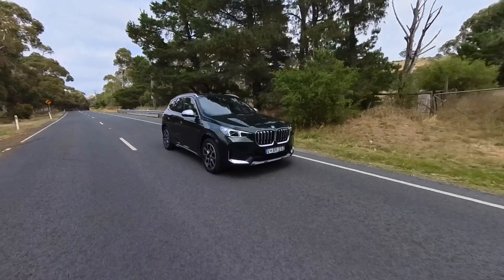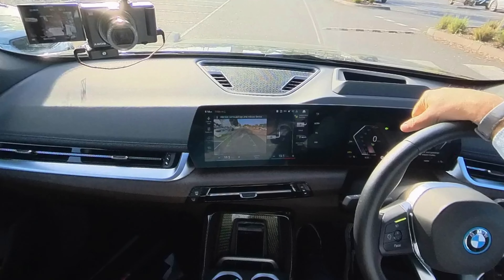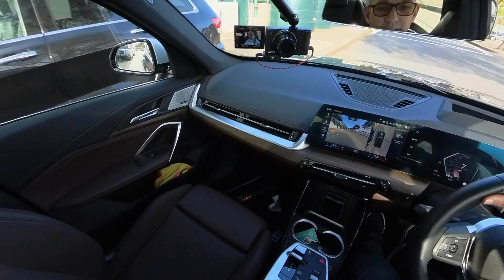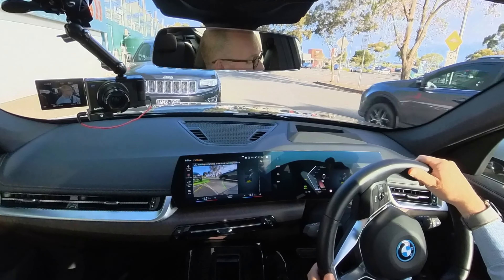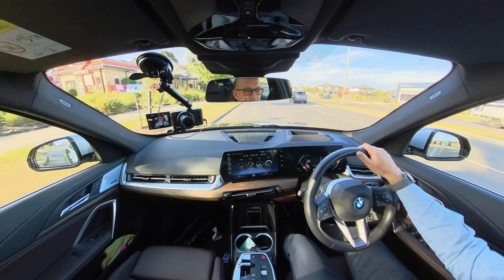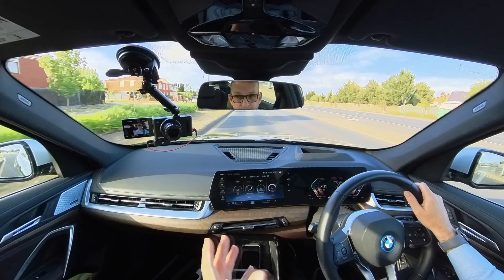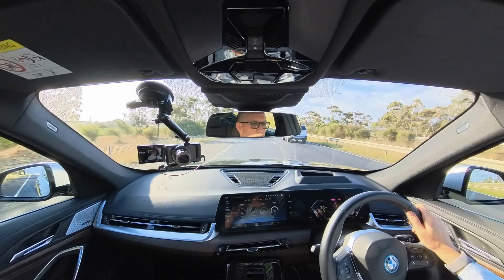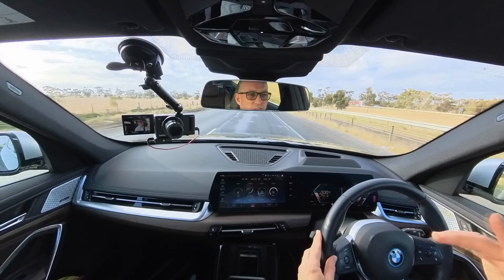BMW Auto Park, Lane Change, and Drive Assistant are better than Tesla!?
SUPPORT

2nd CHANNEL - for all things travel, family, and things to do!

TIME STAMPS
00:00 - Intro
00:33 - Filming info
01:05 - How to enable autopark
01:29 - 90 degree parking demo
02:45 - Parallel parking in a tight spot
04:14 - Leave parking space feature
05:04 - 360 degree camera
05:23 - Comparisons of self parking
06:05 - Notes about ACC and Lane Keep Assist
06:41 - One button speed setting
08:27 - Follow distance
09:17 - Gentle curve
09:56 - Auto-lane change
11:02 - Ad break / 90 degree bend
12:25 - Amazing demo
15:12 - Driver attention system